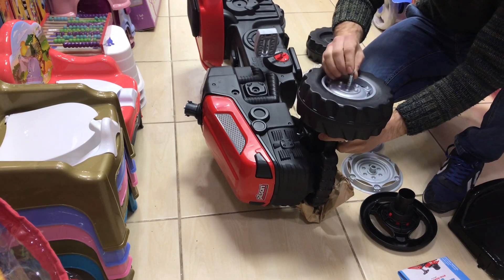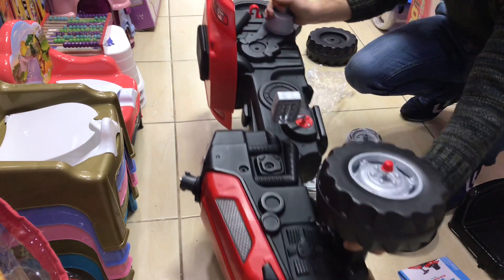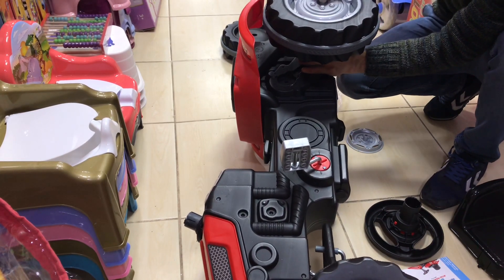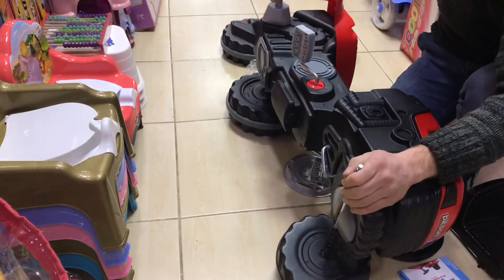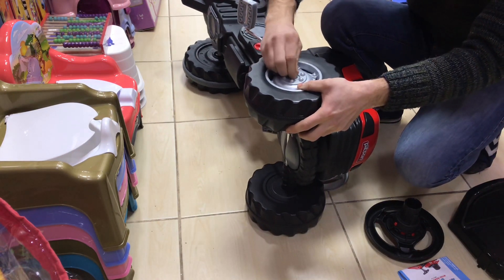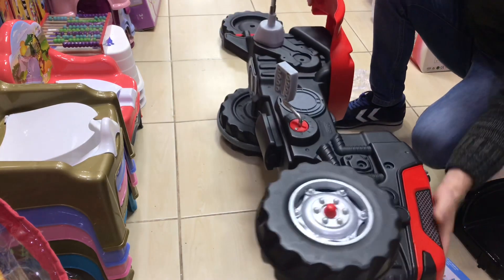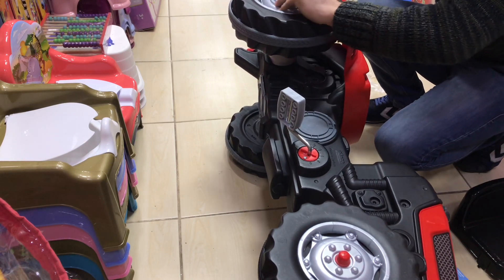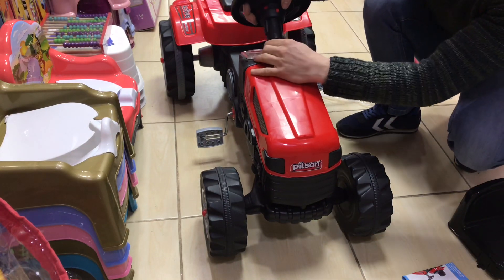Pilsan Pedallı Traktör Kurulumu 🚜 | Kurulum | Active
Kullanım yaşı 3+Yaş
Max. Kapasite : 50 kg
Patentli Ayarlanabilir (6 kademeli ) koltuk
Patentli Kolay Dönen Direksiyon Sistemi
Patentli Zemine Göre Ayarlanabilir Ön Takım Sistemi
Hareketli Damper
Zincirli Pedallı
Havalı Korna
Şık Görünüm Ve Ergonomik Tasarım
Kanserojen Madde İçermeyen Çocuk Sağlığına Uygun Hammadde